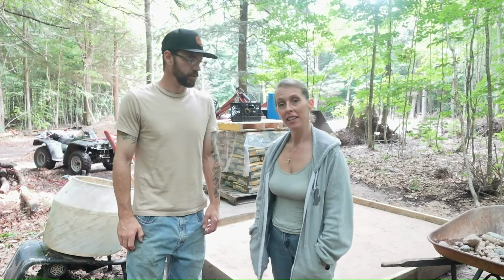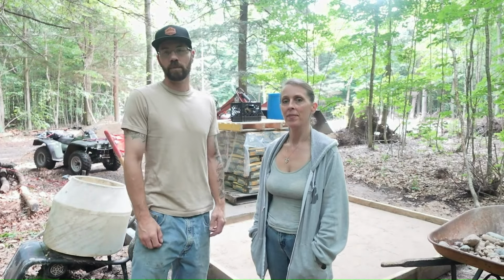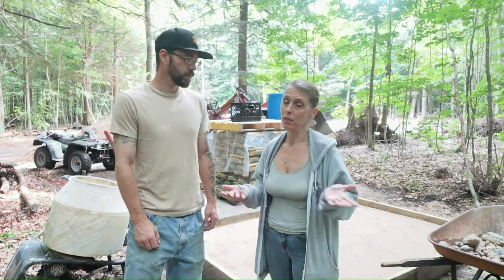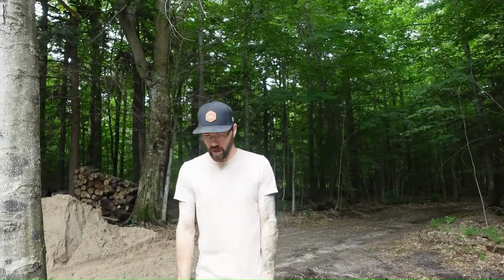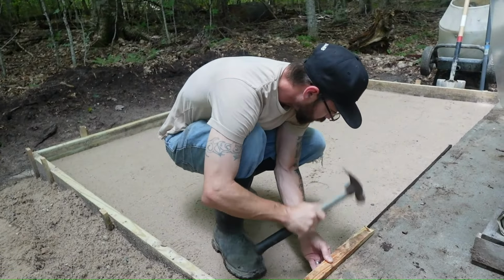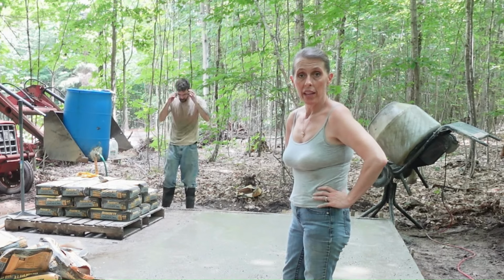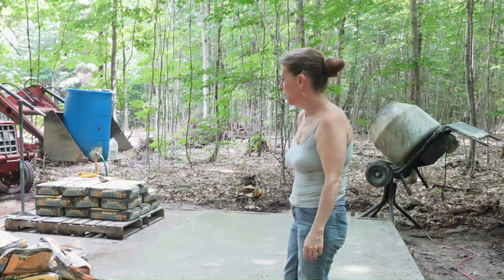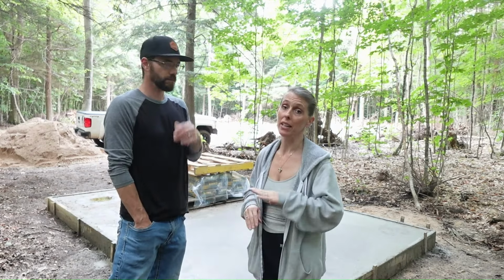POURIN THE 2nd PAD!! concrete Finishing the foundation!!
Starting the foundation!! New Project! We've never done this before!

Getting the tractor out, NEW PROJECT!!

WELCOME TO OUR NEW SEASON!! This will be our 5th season working on our property, 2024 is already shaping up to be a FANTASTIC year!!

Hi! We're Jason aka Sizzle and Clarissa.

This vlog is documenting our weekend warrior time we've spent so far working on our dream to build a debt free homestead.

In 2020, We bought 10 untouched acres in Northwestern Michigan. Documenting our journey, successes, and work. We know it's going to take time, patience, and some really hard work, but it should be exciting!

Living in downstate Michigan limits our work time, we'll be eventually moving to the property and building the house on site.

We are in the beginning stages of development. The dream continues with perseverance and tenacity.
Dream Big! Work hard! Never lose sight of the goal, enjoying the journey along the way!

Copyright: Clipchamp Editing Software license/Subscription purchased
Clipchamp stock music
Not from Paris madame
all about the bass
Dance away
Punk Love
Cowboys
Redland Memory
Party Ranch
Ice Tea
Summer Chill
Your Homecoming